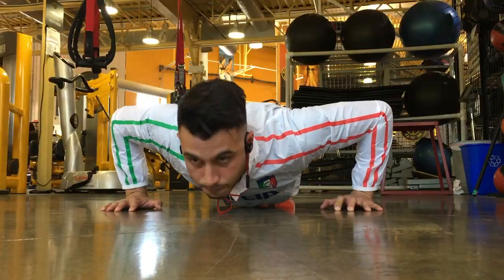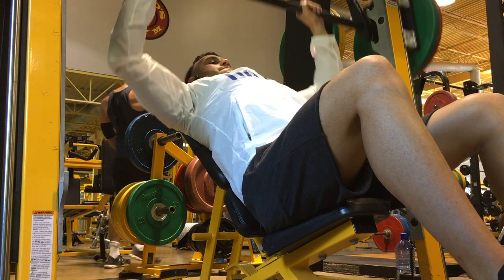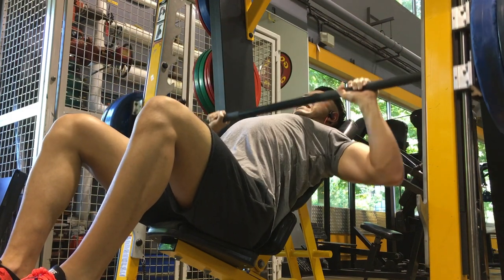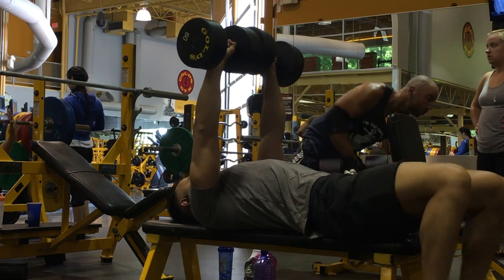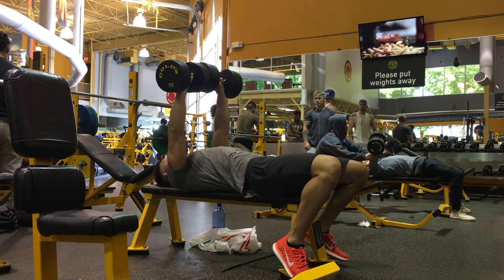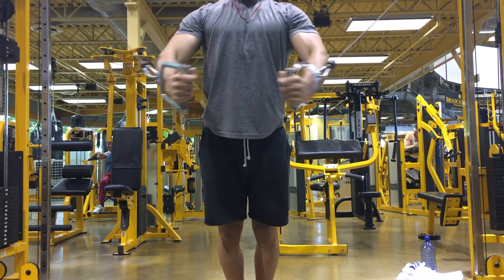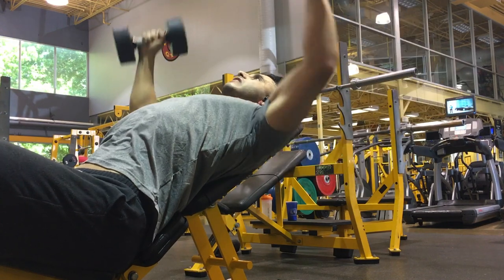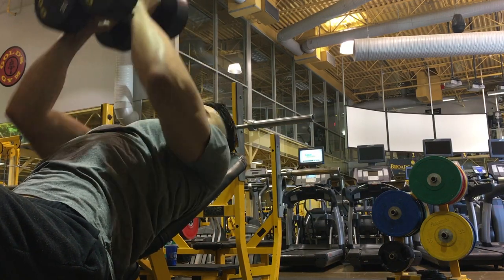CHEST WORKOUT FOR MASS | Summer Vlog 03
Check out these exercises to build some mass on your chest!

🏋Full-time Fitness Enthusiast
🍸Part-time Bartender
📚Seasonal University Student

Content every Sunday.